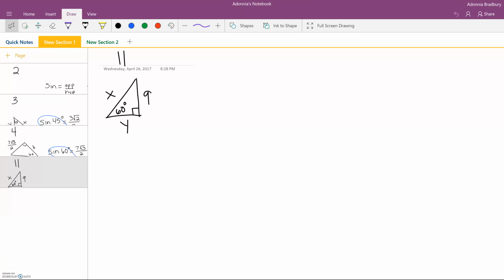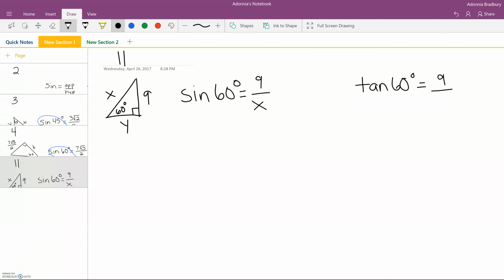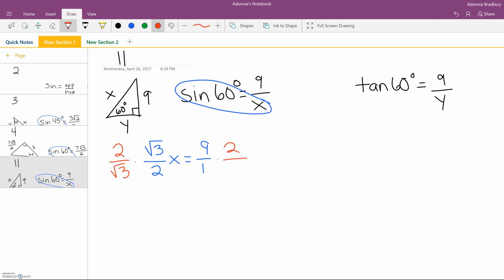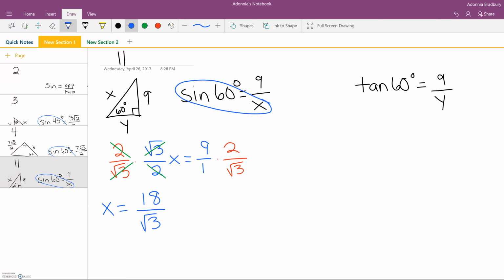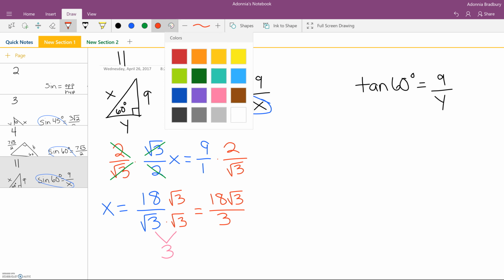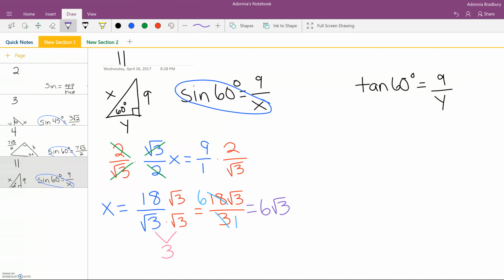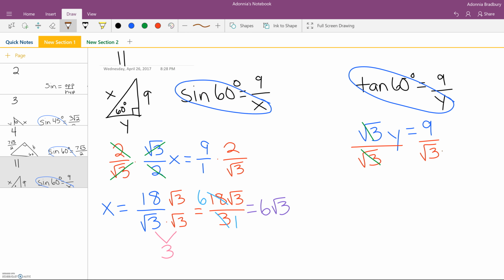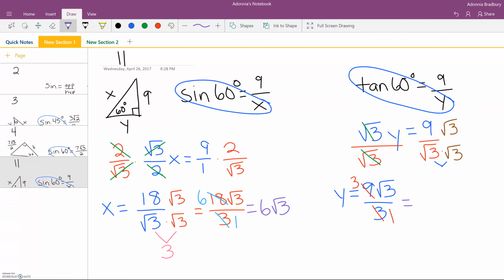Right Triangles Problem #11